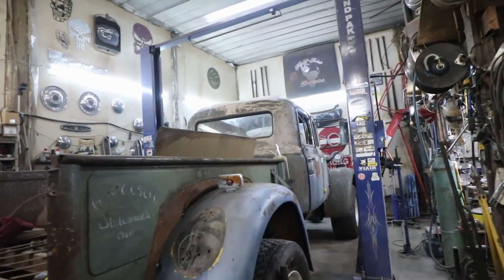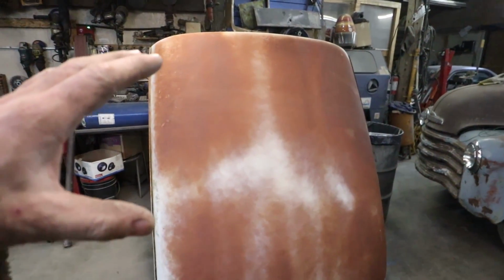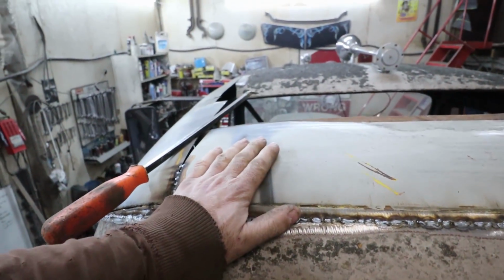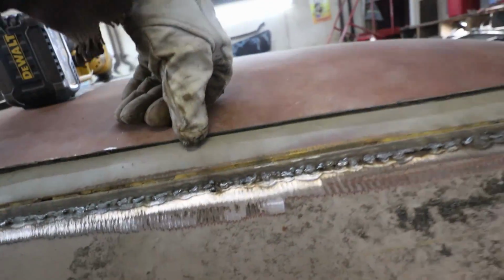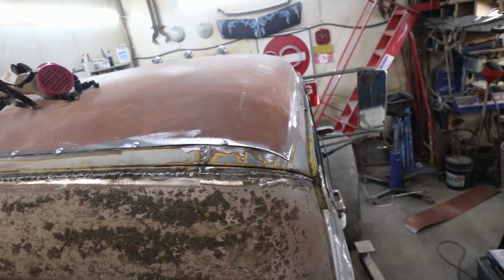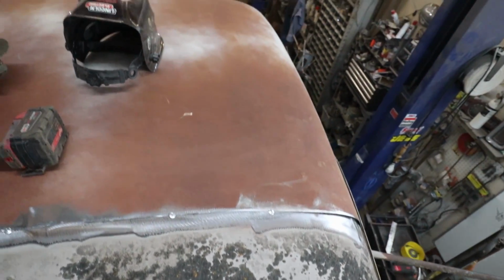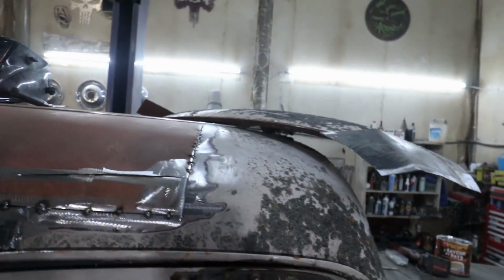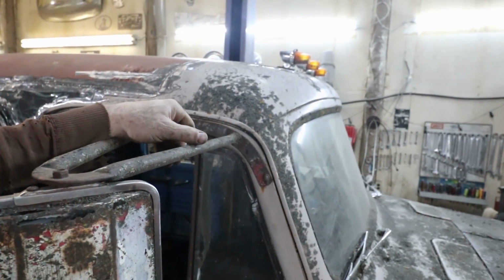Installing a roof on the crew cab Cummins International Harvester 4x4 body swap.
In this video we graft the roof off an old 50's Buick to fit the top of the international pickup crew cab.